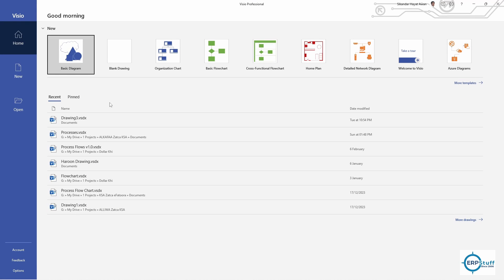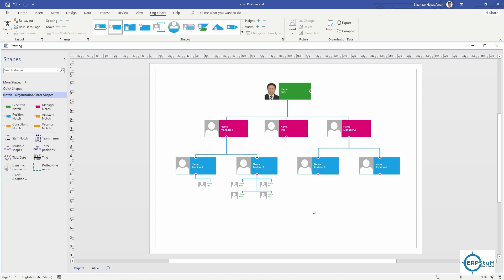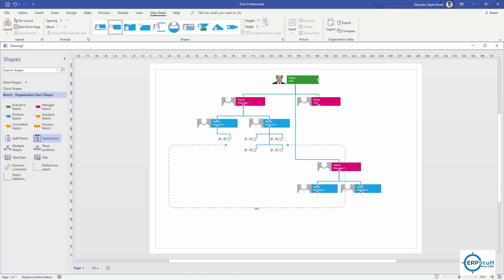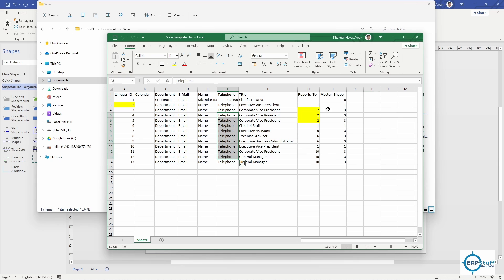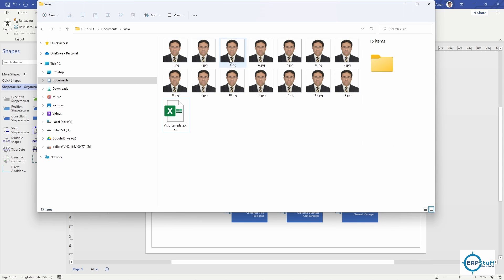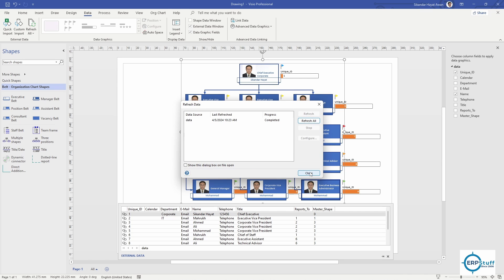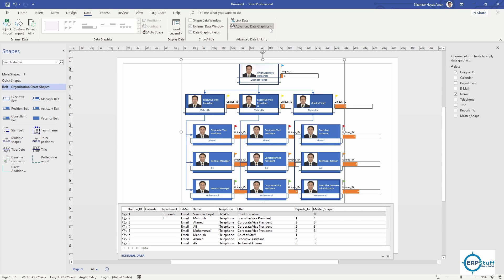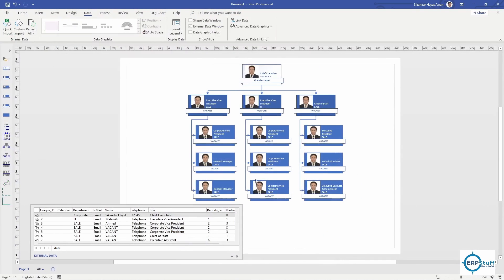Organization Charts: Manual & Dynamic Creation with Microsoft Visio and Excel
Creating organization charts using Microsoft Visio and linking them to Microsoft Excel can be a powerful way to visualize and manage an organization's hierarchy. Here's how you can create both manual and dynamic organization charts using these tools:

Manual Creation of Organization Chart using Microsoft Visio:
Open Microsoft Visio: Launch Microsoft Visio on your computer.

Select Organization Chart Template: Choose the organization chart template that best fits your needs from the available templates.

Add Shapes: Drag and drop shapes from the stencil onto the drawing page to represent positions in your organization. Start with the top-level position (e.g., CEO) and then add subordinate positions below.

Connect Shapes: Use connectors to link the shapes representing positions to show reporting relationships. Visio often has built-in features to automatically arrange and connect shapes based on hierarchy.

Add Text and Formatting: Enter the names, titles, and other relevant information into the shapes. Customize the appearance of the chart by adjusting colors, fonts, and styles to make it visually appealing and easy to understand.

Dynamic Organization Chart Linked with Microsoft Excel using Microsoft Visio:
Prepare Data in Excel: Create a spreadsheet in Microsoft Excel with columns for employee names, positions, and reporting relationships. Ensure that each employee's information is in a separate row.

Link Excel Data to Visio: In Microsoft Visio, go to the "Data" tab and select "Link Data to Shapes." Follow the prompts to link your Excel spreadsheet to the shapes in your organization chart.

Map Excel Data to Shapes: Visio will ask you to map the Excel columns to the corresponding shape data fields in Visio. This allows Visio to automatically populate the shapes with data from your Excel spreadsheet.

Refresh Data: Whenever you update the data in your Excel spreadsheet, you can refresh the linked data in Visio to update the organization chart automatically.

Tips for Effective Organization Charts:
Keep it Simple: Avoid clutter by focusing on essential positions and relationships.

Use Consistent Formatting: Maintain uniformity in shapes, colors, and fonts for clarity.

Include Key Information: Display employee names, titles, and reporting relationships clearly.

Update Regularly: As the organization evolves, update the chart to reflect the current hierarchy.

By following these steps and tips, you can create both manual and dynamic organization charts using Microsoft Visio and Excel to effectively visualize your organization's hierarchy.